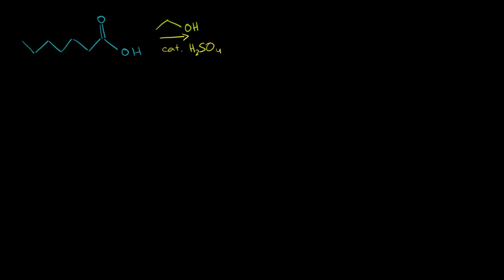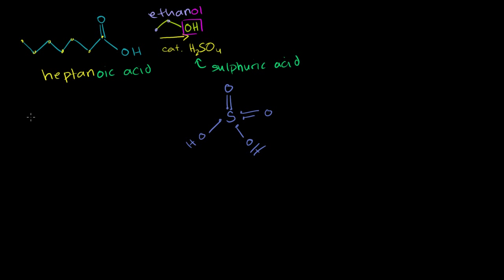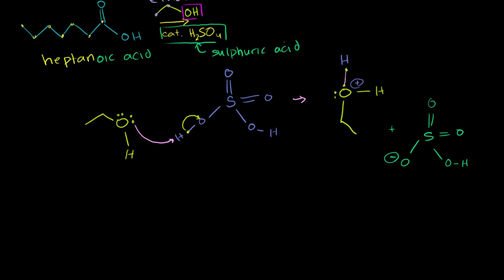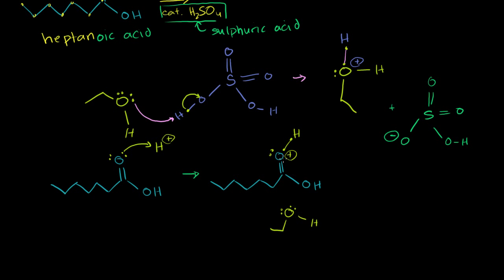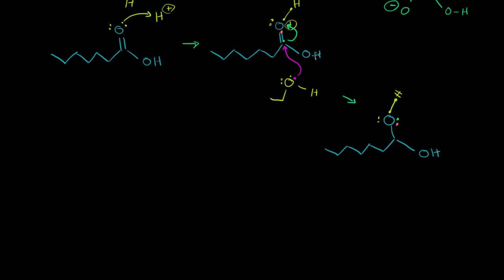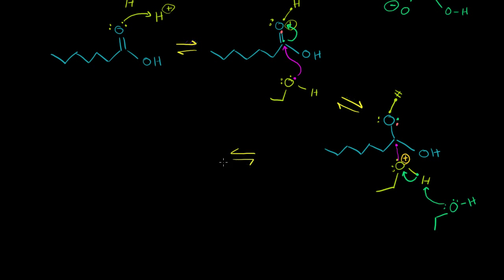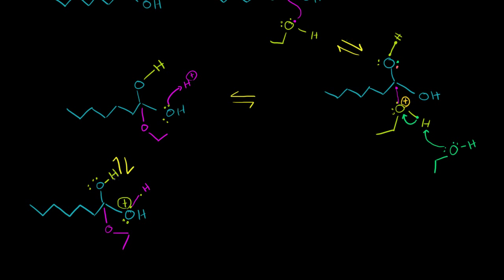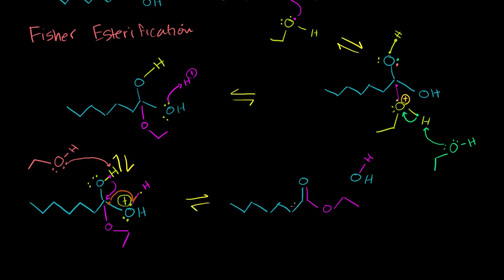068 Fisher Esterification